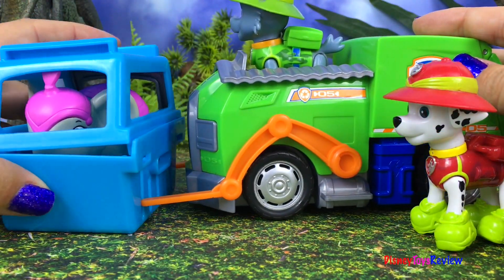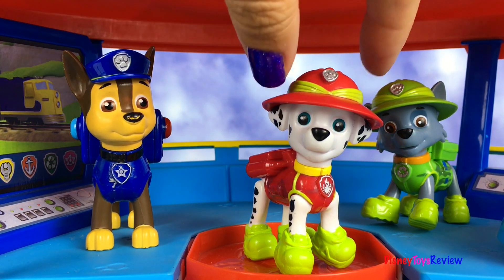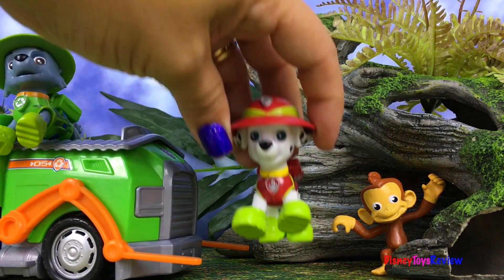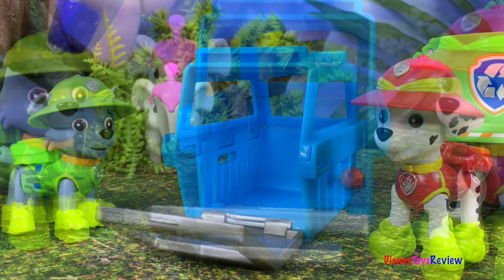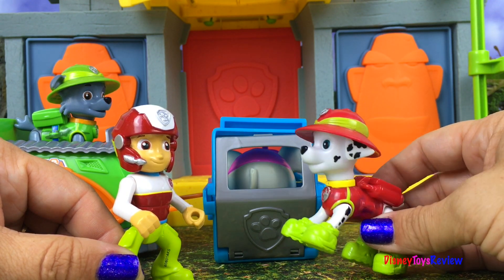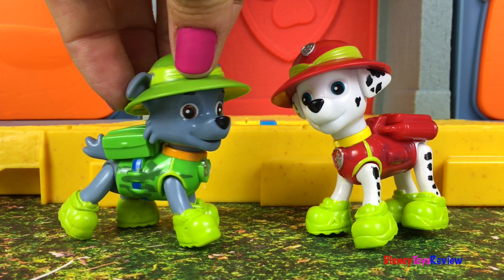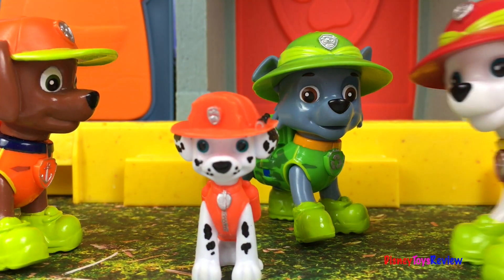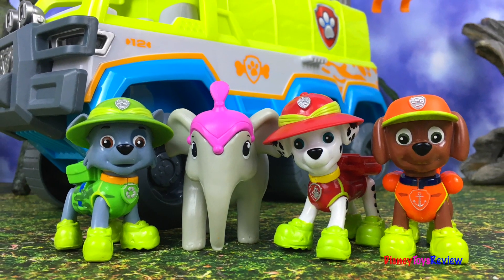STORY WITH PAW PATROL JUNGLE PATROLLER - SEARCHING FOR THE ELEPHANT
DisneyToysReview the toy channel presents another toy story video with Paw Patrol!

Today we have a story with Paw Patrol! The team starts out at the Lookout Tower and gets a message from Ryder who is at the Jungle Monkey Temple. They find out that they need to find an elephant that has escaped from the circus! Rocky and Marshall change into their Jungle gear and head out in Rocky's recycling truck looking for the elephant. It doesn't take them long to pick up the trail. They follow him into the jungle and see some other animals along the way. Then Mandy the Monkey helps them find the way that the elephant went. It doesn't take long to find the elephant but how can they bring her back to the circus? They end up convincing her to enter inside a crate and then they carry it to the Monkey Temple and Ryder is ready with the Jungle Patroller to take the crate back to town!

Although considered a NickJr. cartoon, it airs on Nickelodeon. PAW Patrol is an adventure preschool series starring a pack of six heroic puppies: Chase, Marshall, Rocky, Zuma, Rubble, and Skye, who are led by a tech-savvy 10-year-old boy named Ryder. With a unique blend of problem-solving skills, cool cars and lots of cute doggy humor, the PAW Patrol works together on high-stakes rescue missions to protect the Adventure Bay community. Chase is a serious German Shepherd with the skills of a police dog.

If you want to find Paw Patrol in other languages look for:
Patrulha Canina, Patrulha Pata, Patrula cățelușilor, Щенячий патруль,
Ryhmä Hau.